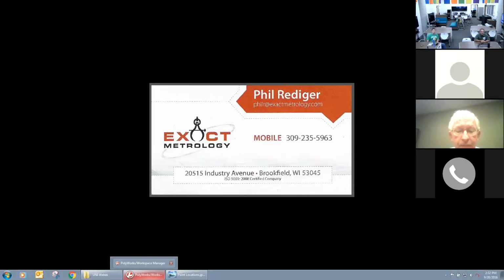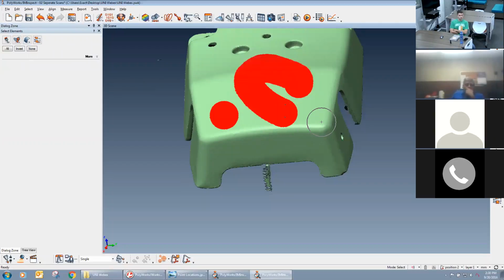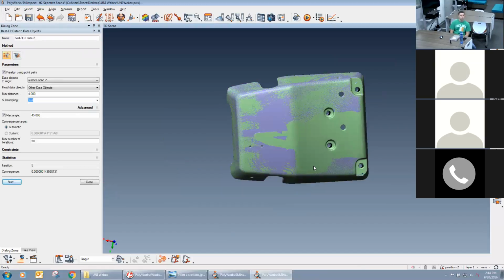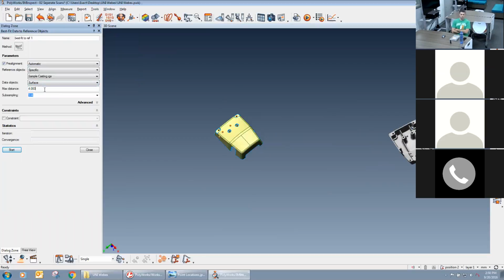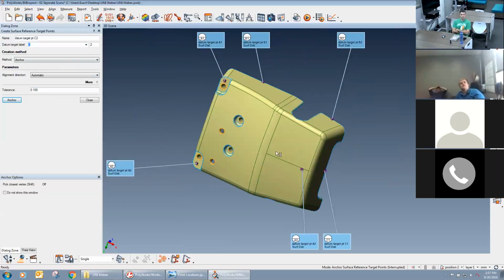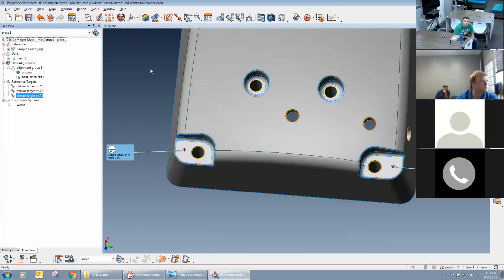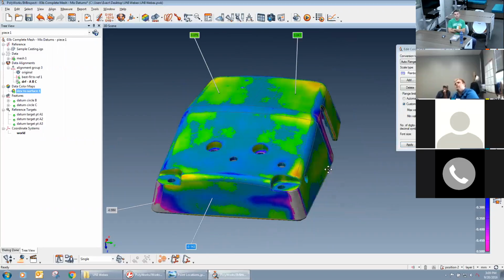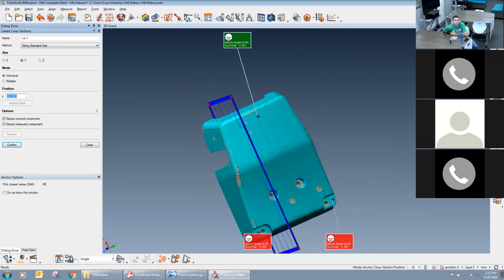Polyworks 2- Datum alignment to CAD and apply color map by Phil Rediger of Exact Metrology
September 20 - Datum alignment to CAD and apply color map by Phil Rediger